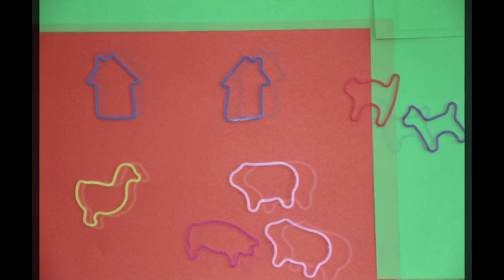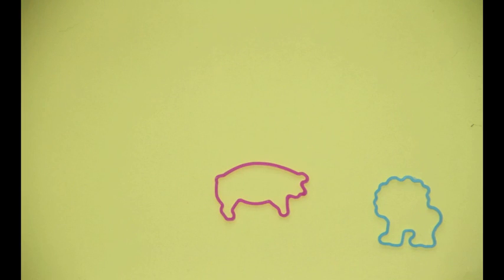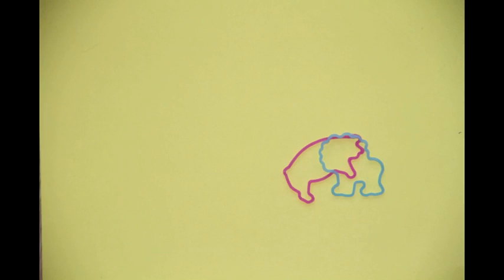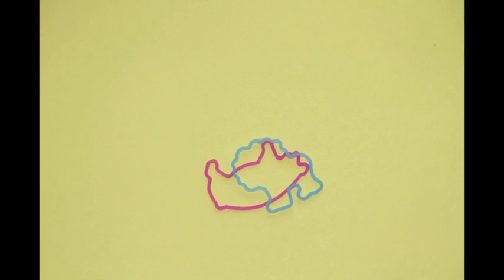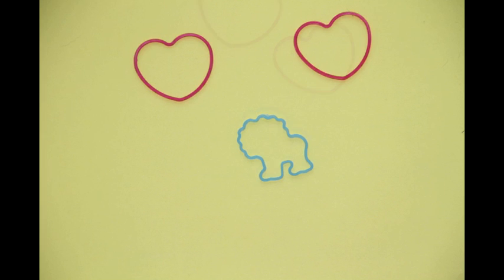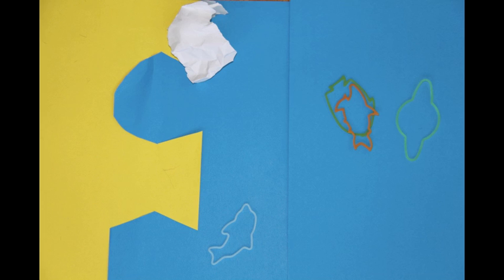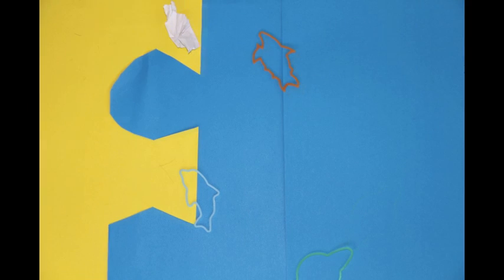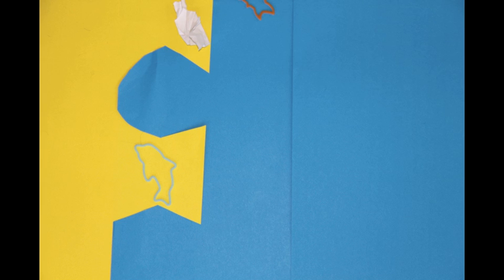What will happen with Global Warming (Explanation using Silly Bandz)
I just want to show everyone the consequences of Global Warming with Silly Bandz!

I make new videos here every Tuesday and I promise they are worth watching. I also accept all emails of ideas of what I should do in my videos.
RandomlyChili

(Please DON'T add me on my personal facebook!)